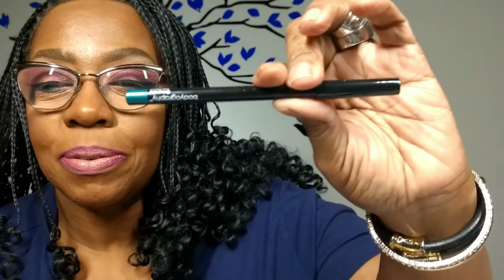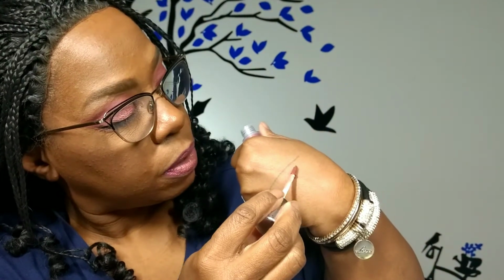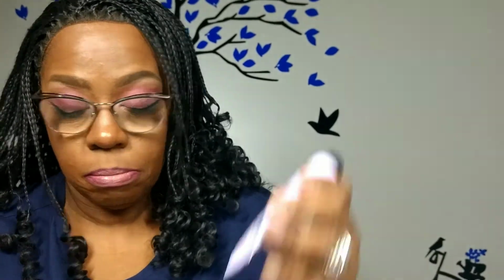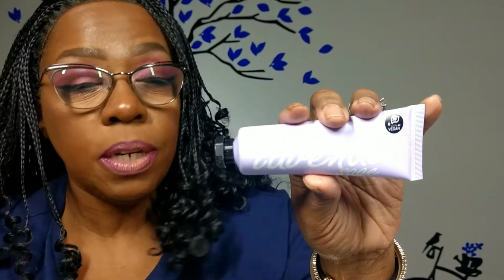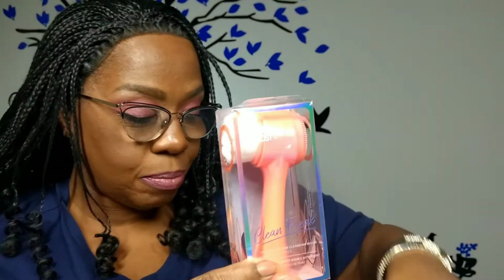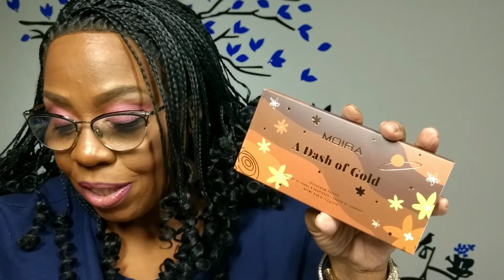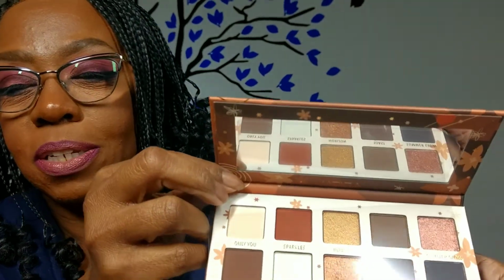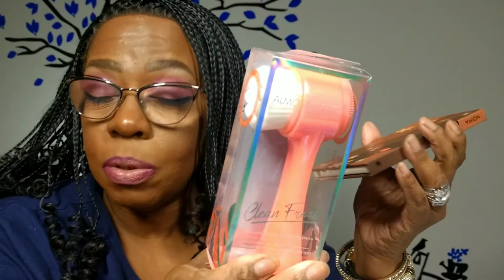BEEM BOX February Unboxing/Another Great One!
Today we are unboxing the February 2021 box.  The Beem Box [$39.95] is an every other month subscription service designed by women of color for those with a darker skin tone.  Every box features at least 1 brand from a woman-owned company, We received 3 this month!

If you would like to try Beem Box, there is a link below to get a discount on your first box.